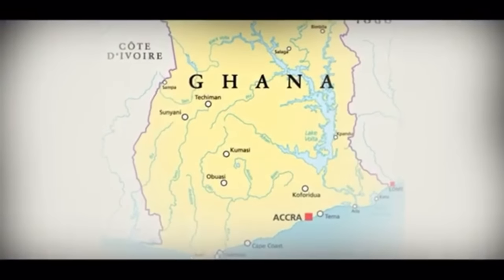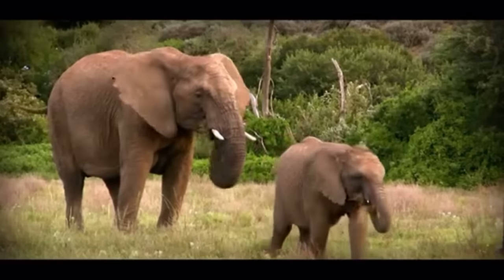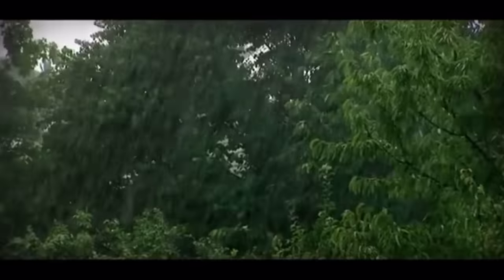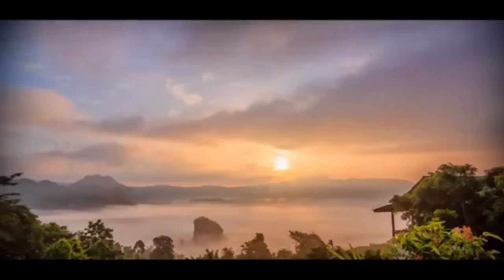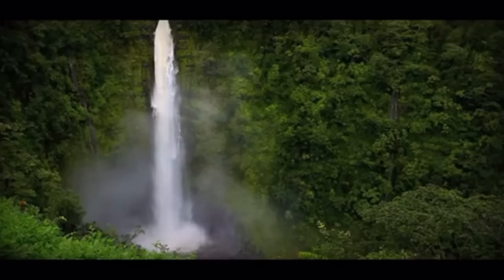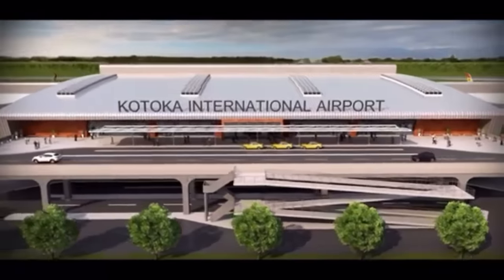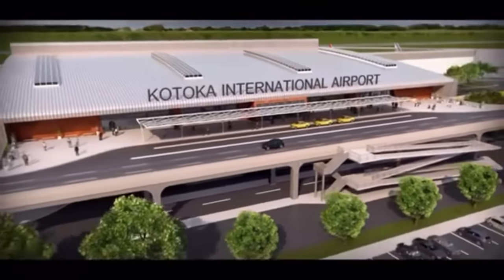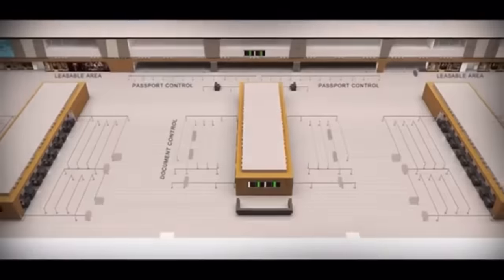GHANA IS LEADING! FIRST IMPRESSION OF PREMPEH, KOTOKA, AND TAMALE INTERNATIONAL AIRPORTS IN GHANA.